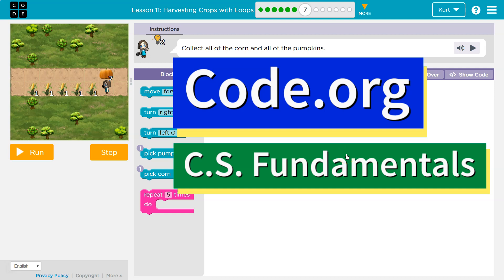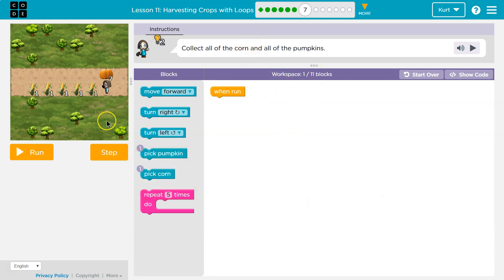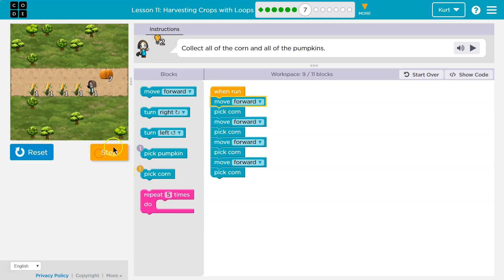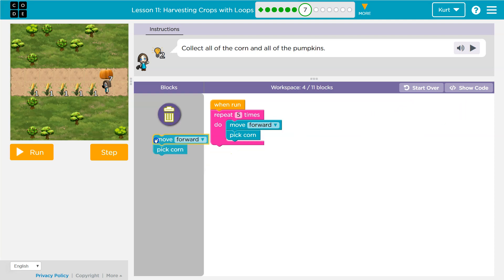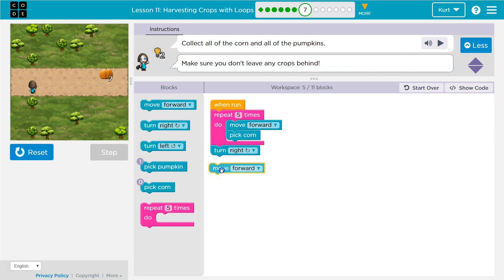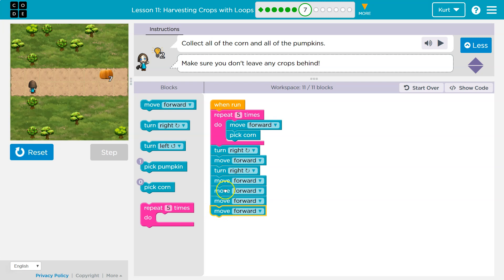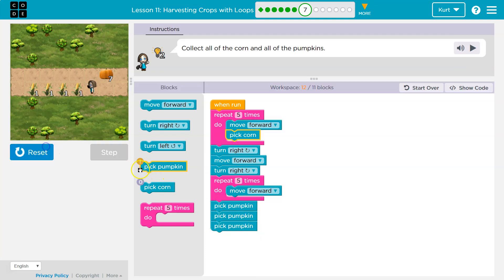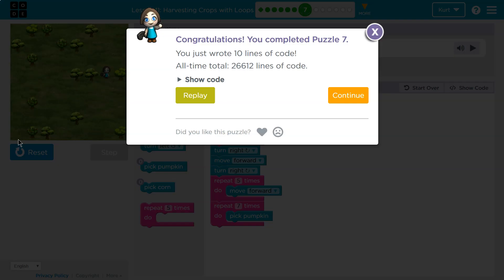Harvesting Crops with Loops Course C Lesson 11.7 Tutorial with Answers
Harvesting Crops with Loops is lesson 11 of Code.org's C.S. Fundamentals Course C. This course is an excellent way to learn coding. Each part challenges students to accomplish a new task while learning computer science concepts. This particular course,  C.S. Fundamentals is often used in elementary middle school. In this video I walk through step-by-step how to get the right answer for this puzzle. Tutorials for more lessons are linked below.